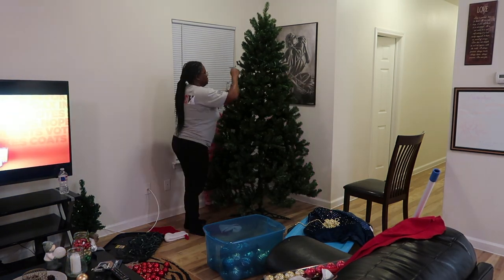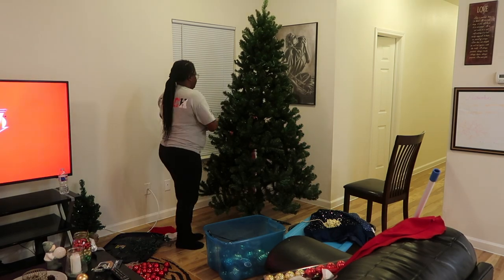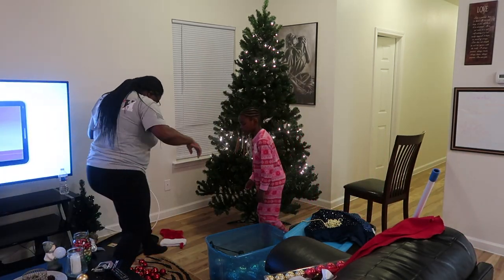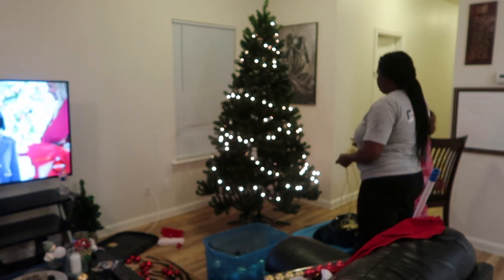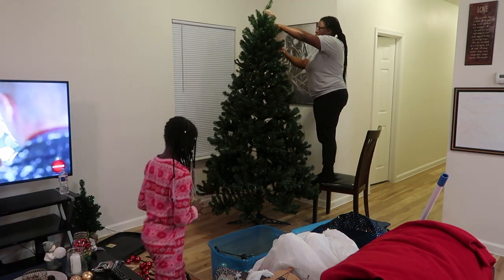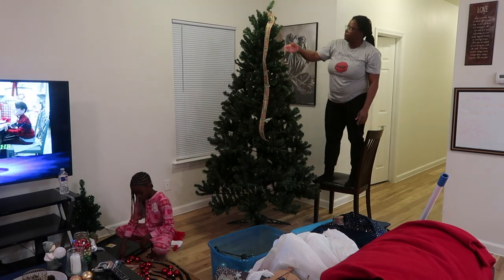DECORATE WITH ME | Christmas Tree 🎄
HEY Y'ALL welcome back to another, Nevaeh and I put up the Christmas tree and decorated it together. This is one of our many Christmas traditions that we do together.

Faqs:
29|Texas but from Florida

Here is the equipment I use for filming:
Imovie software
Want to
Follow Cli'Vesha